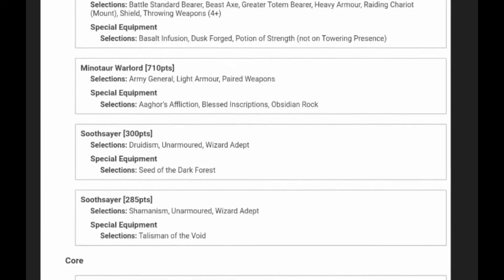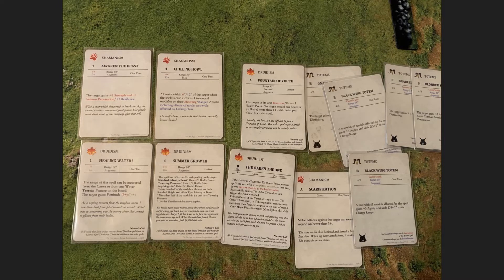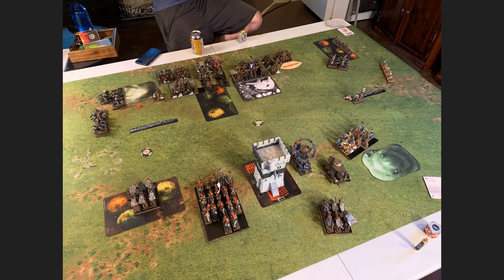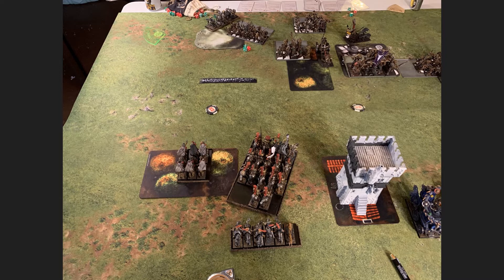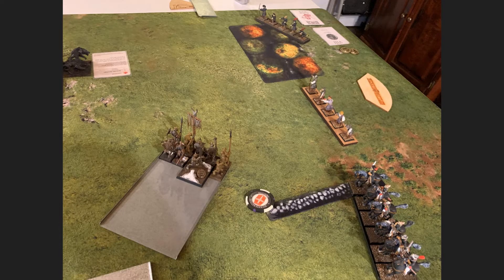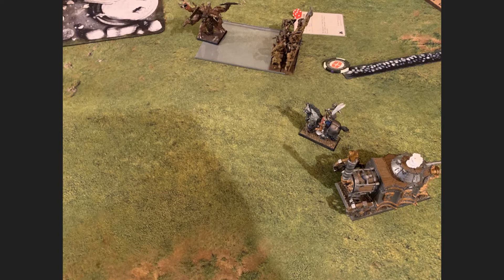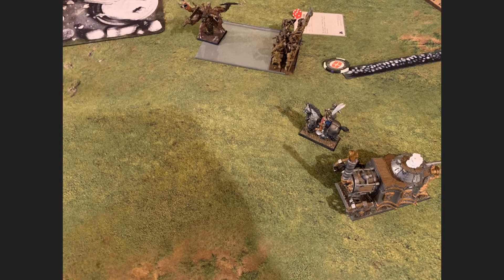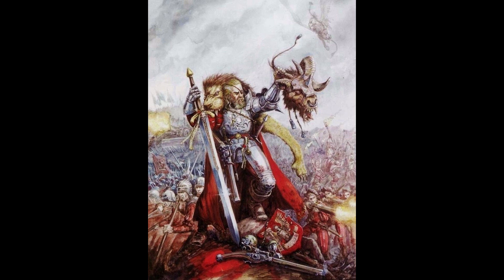9th Age Battle Report #80: Empire of the Sonnstahl vs. Beast Herds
A bit quick and dirty on this one! 4500 points of Empire of the Sonnstahl versus the Beast Herds!